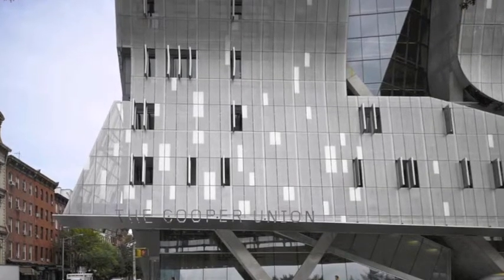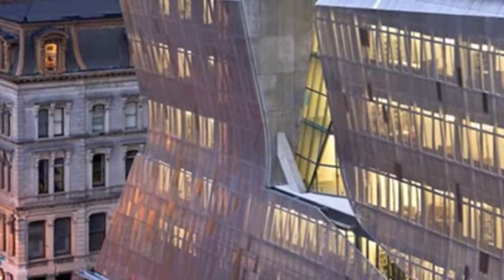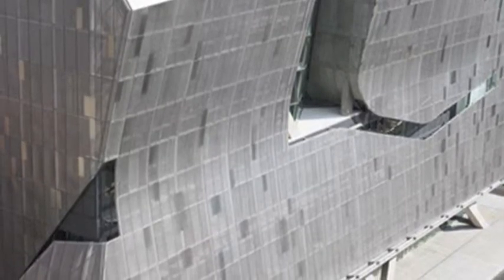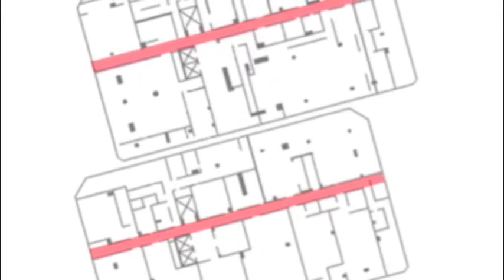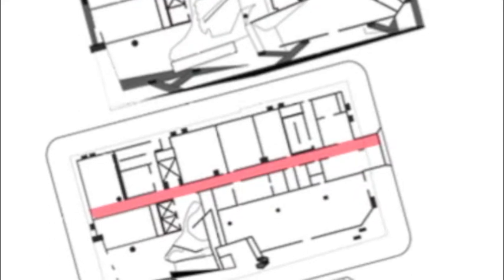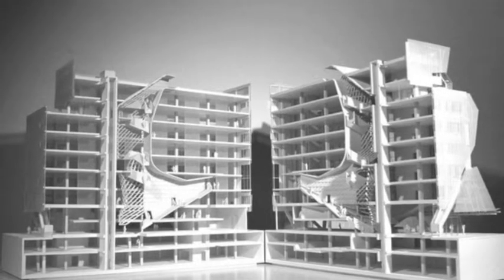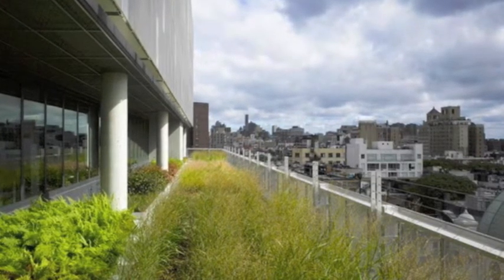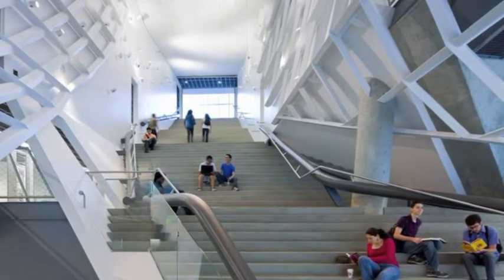41 Cooper Square Presentation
Research and analysis presentation clip of 41 Cooper Square by Morphosis Architects.

"41 Cooper Square."  41 Cooper Square.  Morphosis, 22 Feb. 2009. Web.